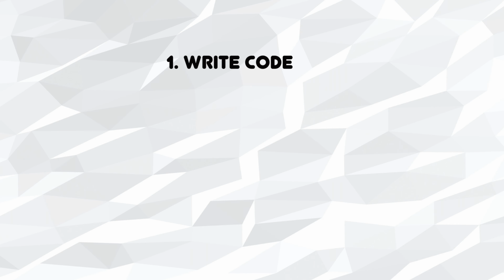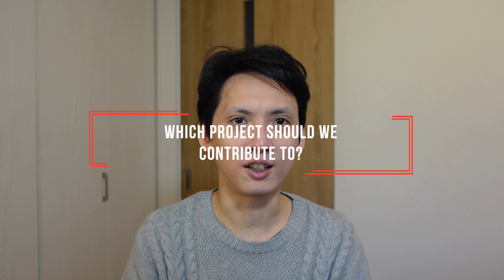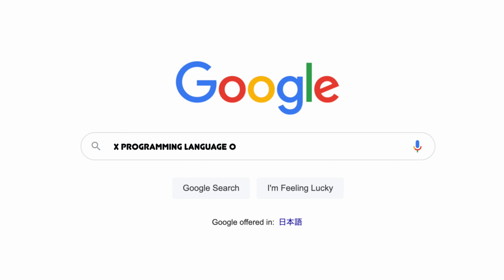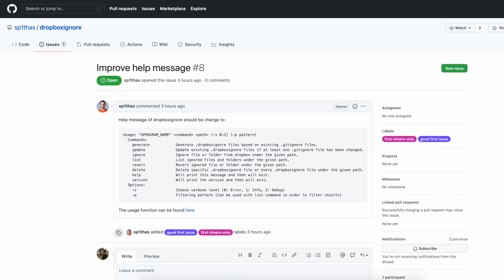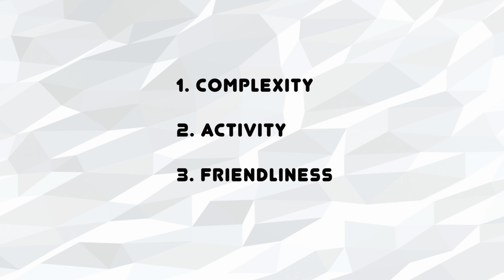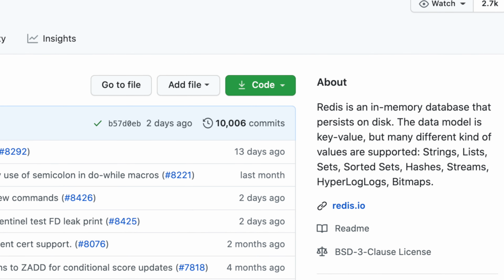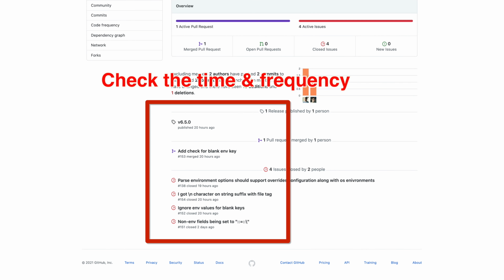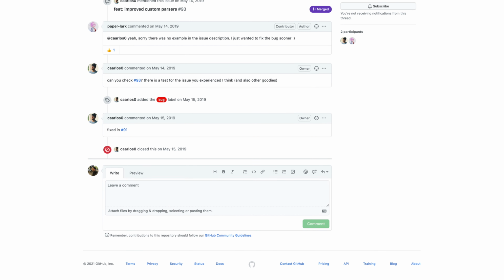Contribute to Open-Source Software: A Beginner's Guide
0:00 intro
0:43 what is an open-source software
1:10 should we start our own projects? or contribute to existing projects?
1:57 ways of contributions
2:20 finding a project
3:29 choose a "cool" project
3:52 3 factors to analyze a project
5:19 read & understand the code
6:19 final suggestion

This time we're talking about open-source projects! I hope it's helpful to all of you who are considering contributing to the open-source world!

🔗 Reference Links

🙋‍♂️ About Me
Adler, currently a software developer. Have some experience in PHP but hate its syntax. Love Ruby & Go. Work hard to be lazy.

📷 My Video Production Gears
- Camera: Sony ZV-1
- Microphone: RODE VideoMicro
- Tabletop Tripod: ARTCISE CS20C
- Video Editing: Final Cut Pro X
- Image Editing: Pixelmator Pro

Thanks for Checking the video! Let me know if you have any questions, or what you want to see in the next video!